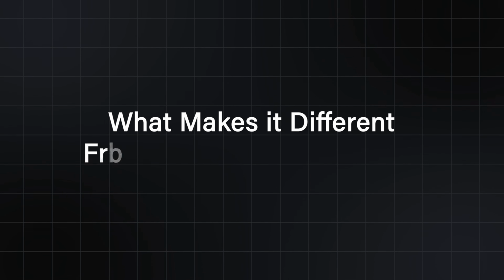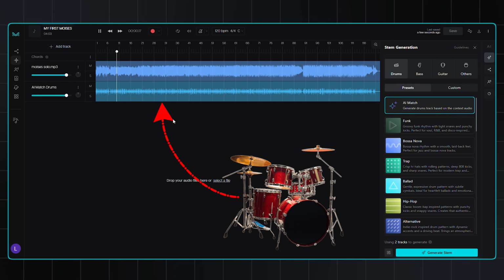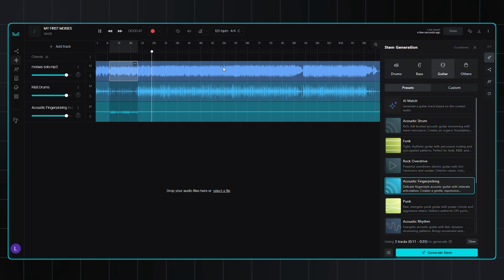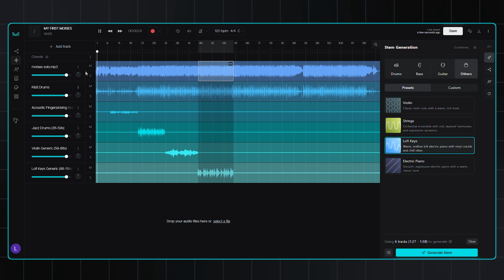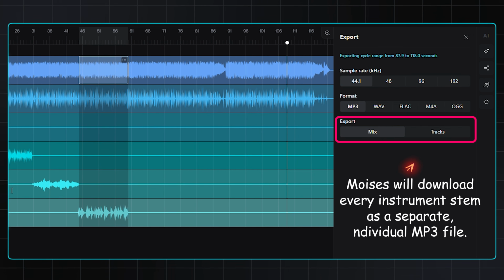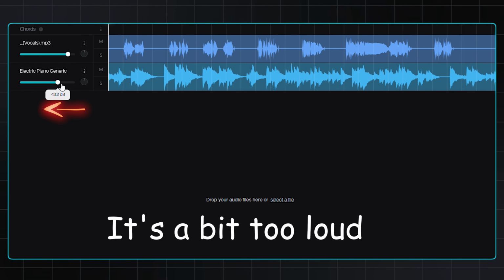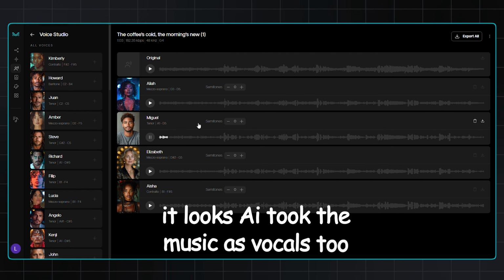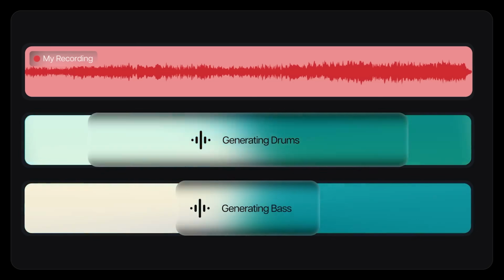AI DAW Turns a Riff into a FULL Song? | Moises AI Studio Review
What if you had a studio band ready to jam 24/7? We dive deep into Moises AI Studio, the tool that claims to make music with you, not for you. We’ll generate music from a single track and also test its famous Track Separation feature on a finished song.

💡 See how "AI Match" creates a custom drum beat in seconds.
💡 Isolate vocals, drums, and bass from any song for practice or remixing.
💡 Find out what you really get with the Moises AI free plan. Moises AI might just be the AI music collaborator you've been looking for.